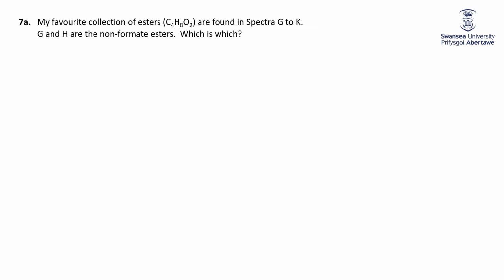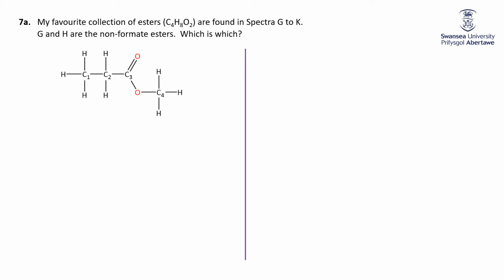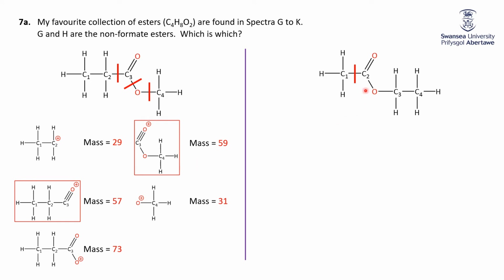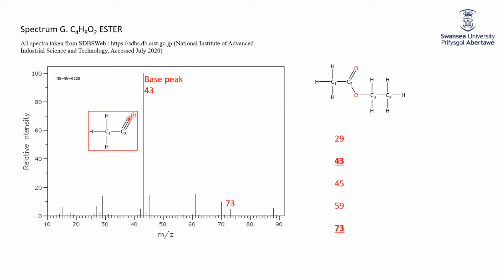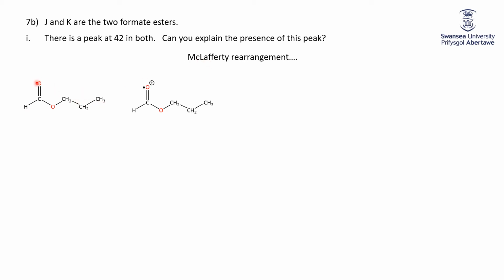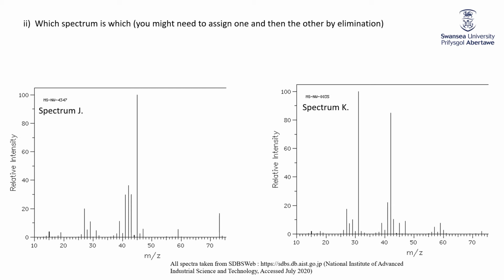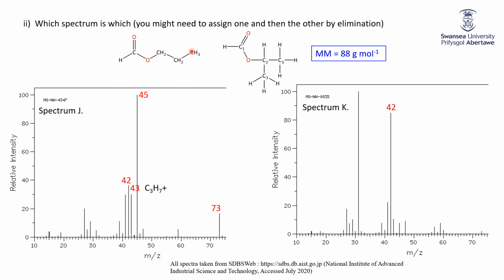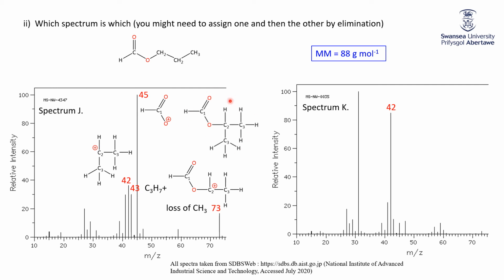Mass Spec A level Question 7